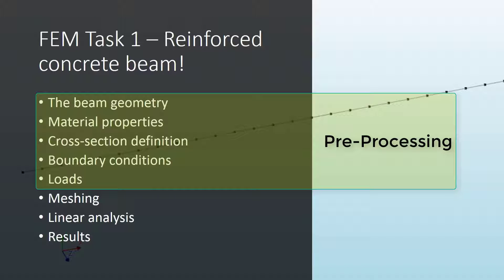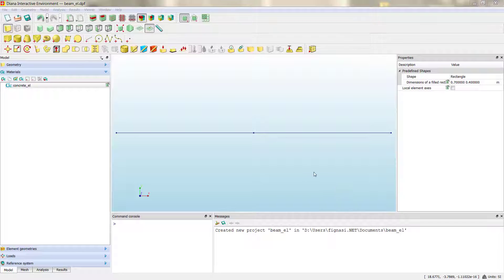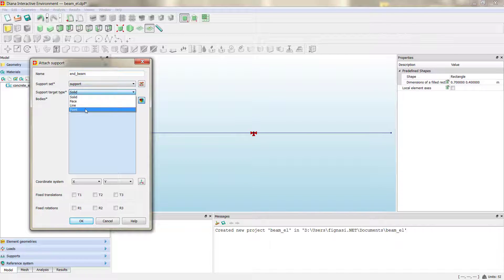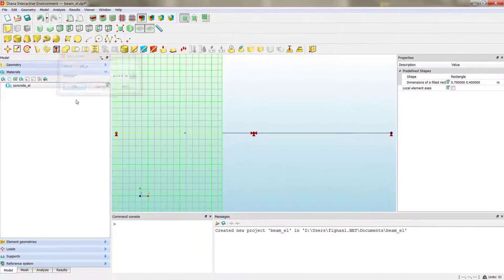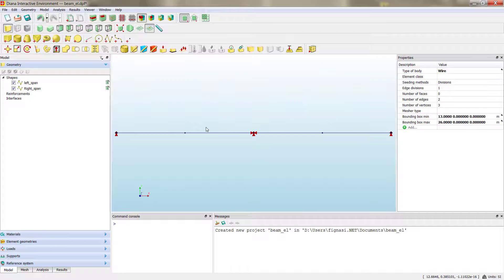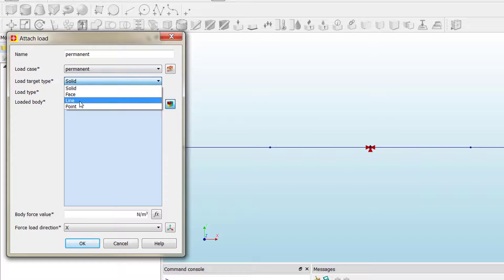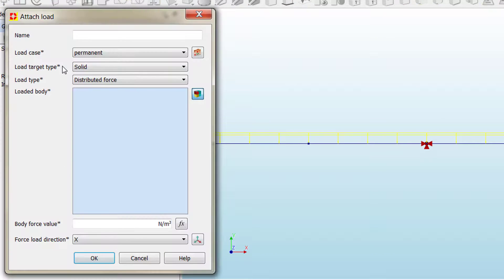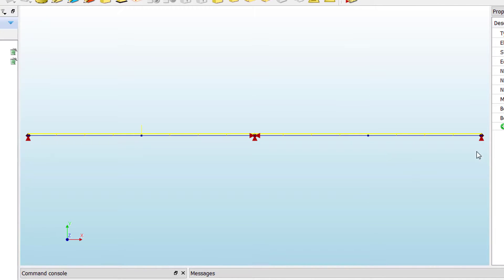Linear elastic PC beam - Part 2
This is the second out of three videos made to help you with the development o the reinforced concrete beam from task 1.
The aim here is start with the concrete beam with no reinforcement and linear elastic properties and analysis.